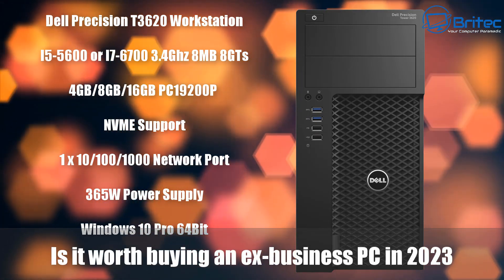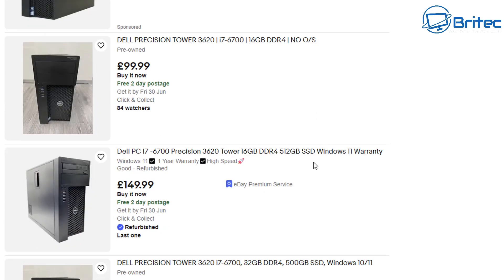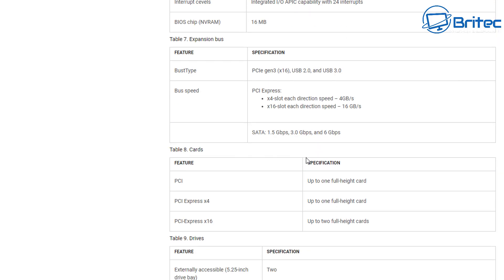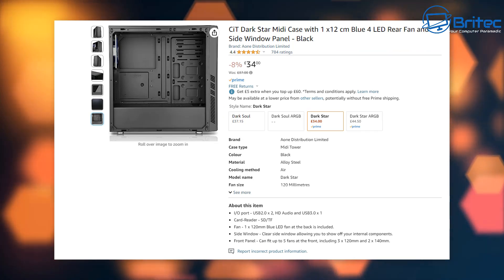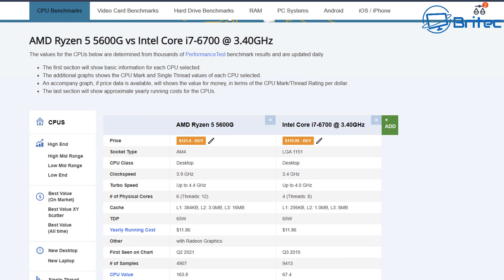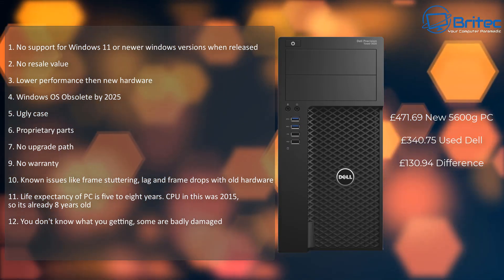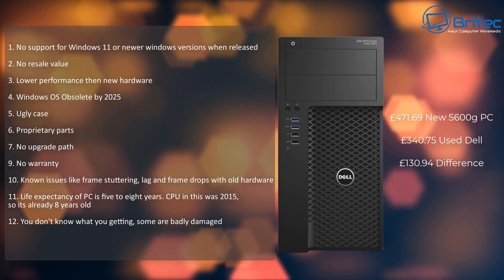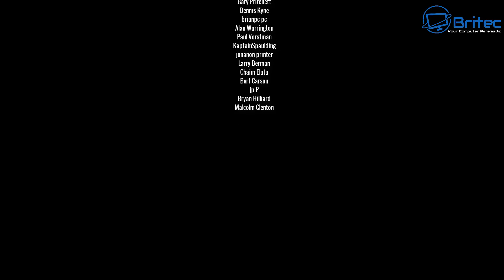Is it worth buying an ex business PC in 2023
So you want to buy a dell precision tower 3620, but is it worth it in 2023?
We will talk about the pros and cons of buying a used office pc.